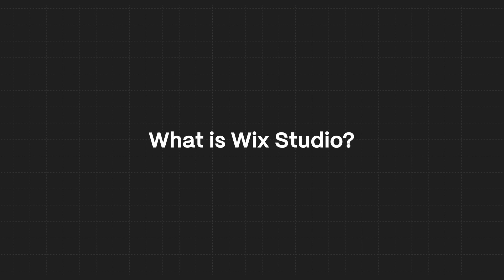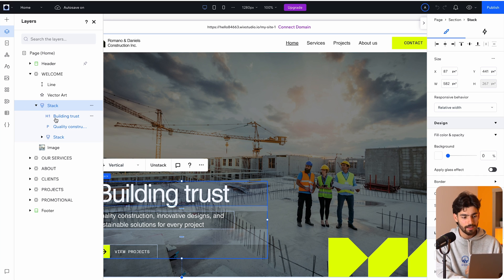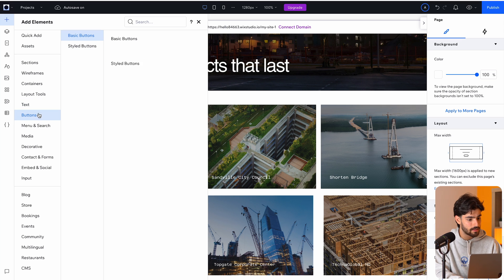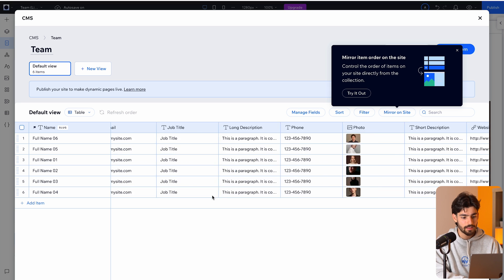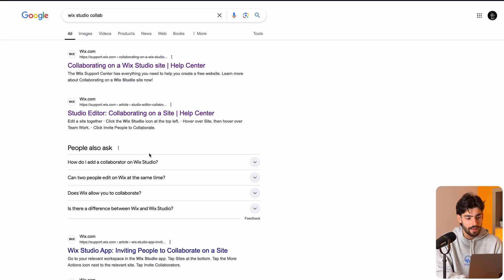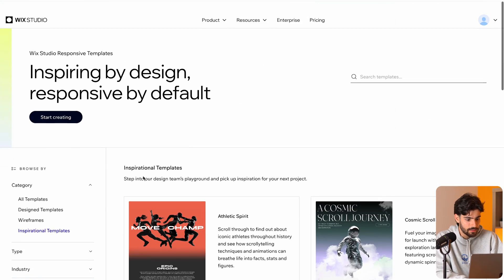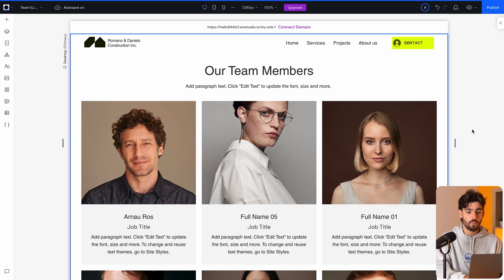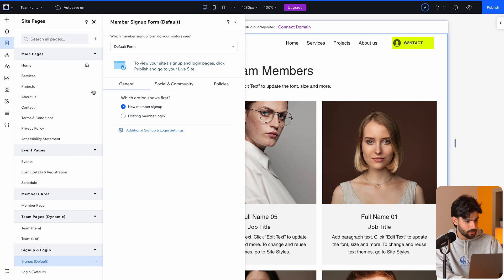I Tried Wix Studio... Here's the truth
In this video, I dive into Wix Studio and give you my honest thoughts on the platform. As someone who primarily works with Webflow, I was curious to see how Wix Studio stacks up. Is it just another version of Wix.com or something more powerful? I explore its design capabilities, ease of use, CMS features, and more. Whether you’re a beginner looking for an easy way to start designing websites or a professional seeking a flexible tool, this video will help you understand if Wix Studio is the right fit for you.

0:00 - Introduction & Disclaimer
0:19 - What is Wix Studio?
1:16 - First Look at the Wix Studio Editor
2:04 - Exploring Stacks & Components
3:45 - Features & Design Flexibility
4:27 - Adding Pages & Components in Wix Studio
4:59 - CMS Overview & First Impressions
6:00 - Collaborating with Team Members in Wix Studio
6:34 - Wix Studio Templates & Design Examples
8:00 - Comparing Wix Studio to Webflow & Framer
10:24 - Final Thoughts